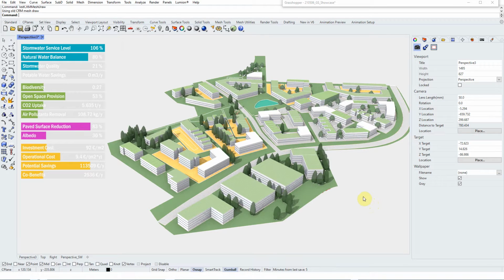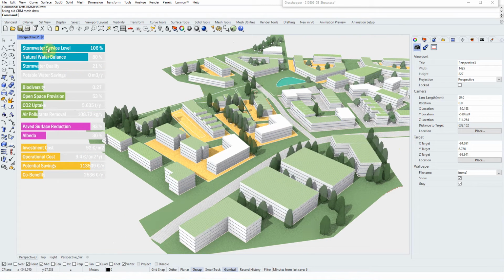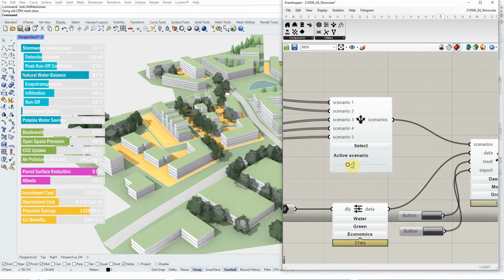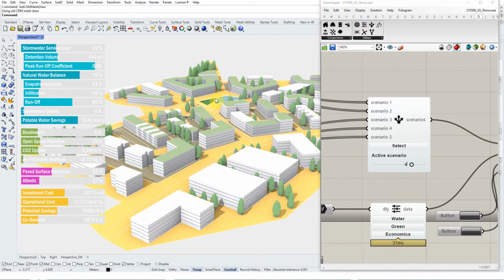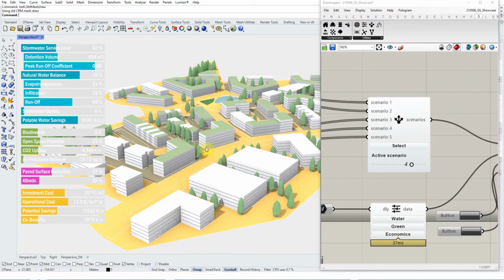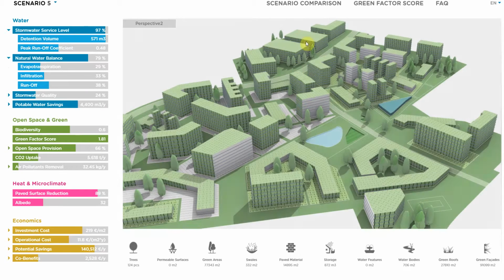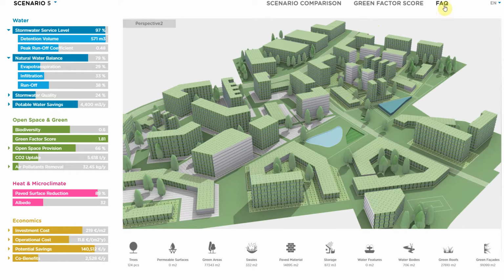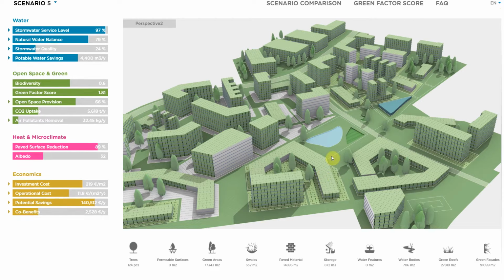GreenScenario Tutorials - Overview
In this video we introduce the GreenScenario plugin